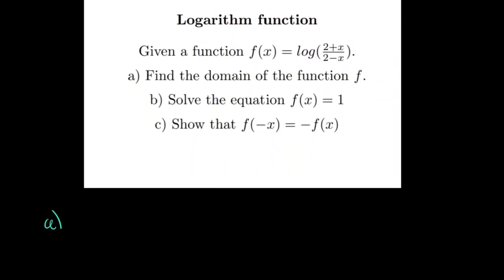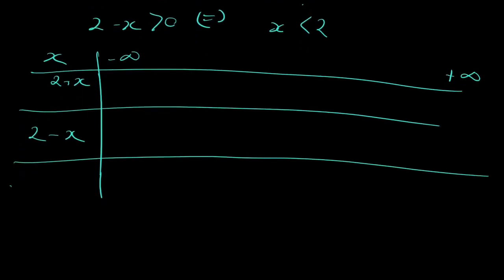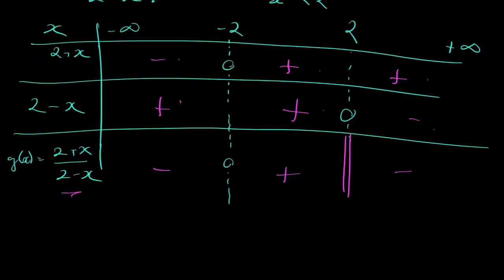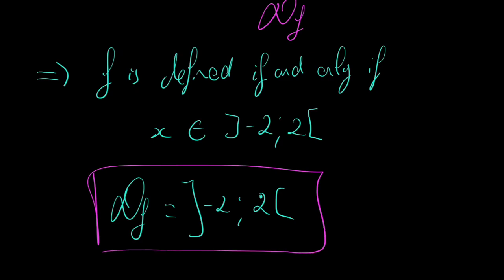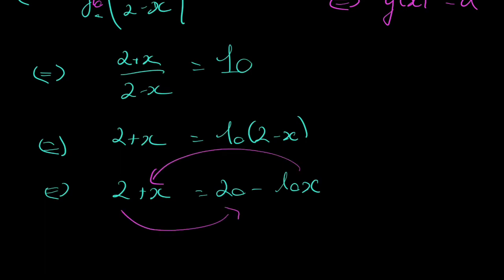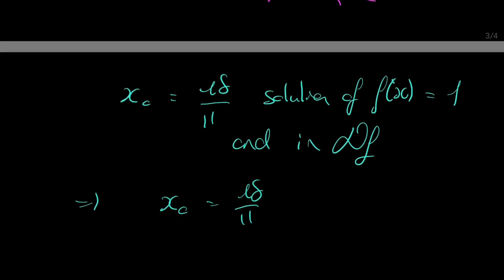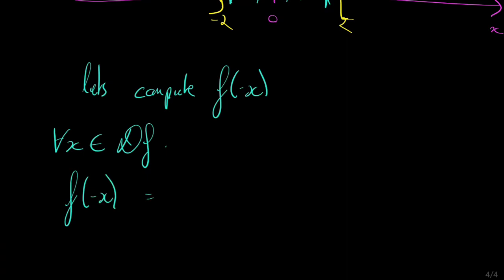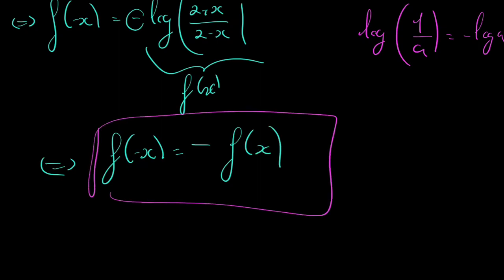The Perfect Sum Up Exercise for the Logarithm in High School !!